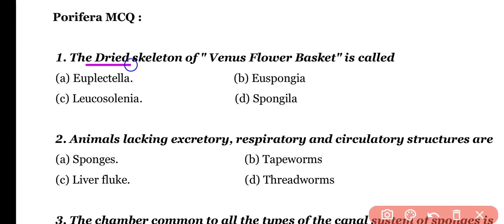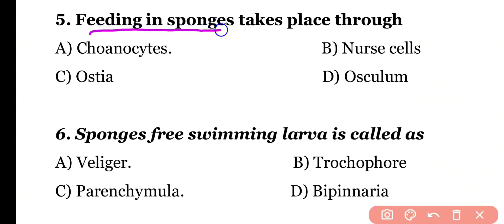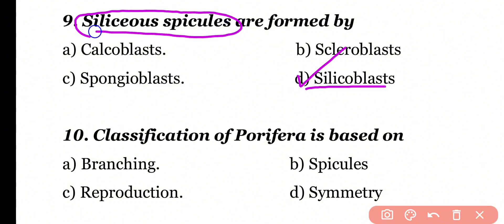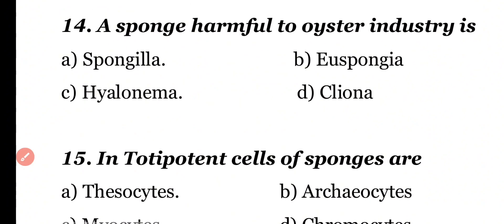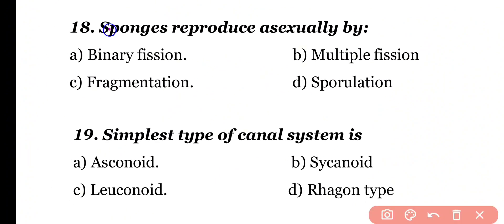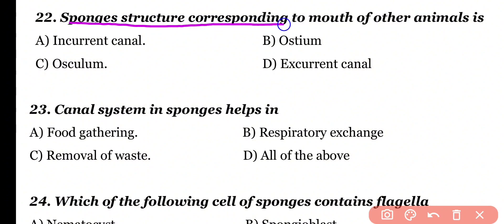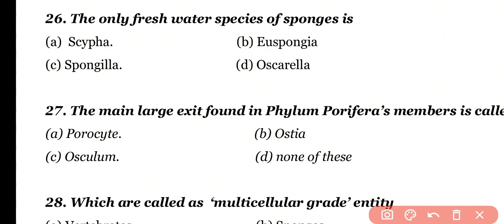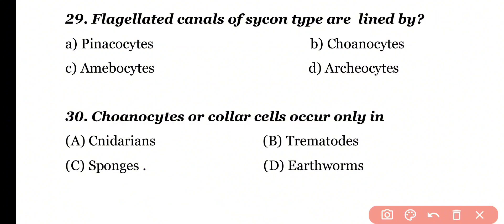Porifera MCQ | BSc 3rd Year Zoology | Unit 1 | 5th Semester